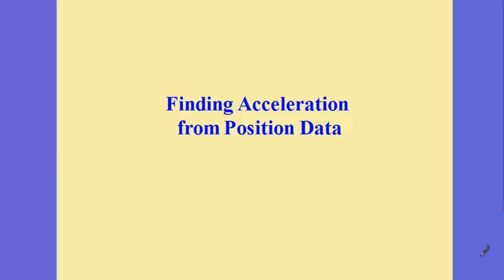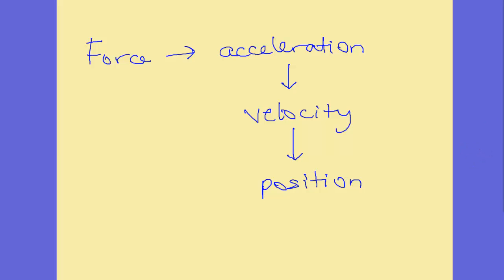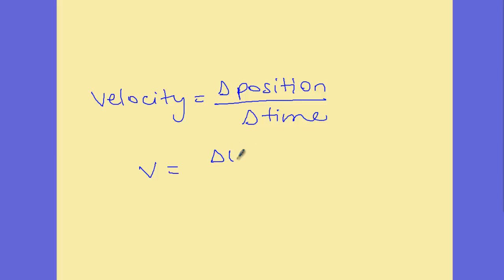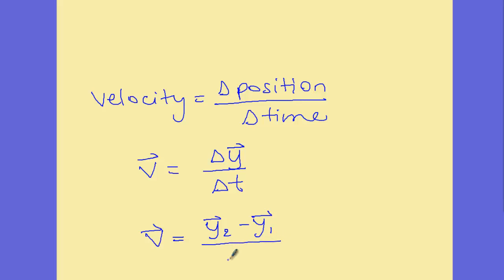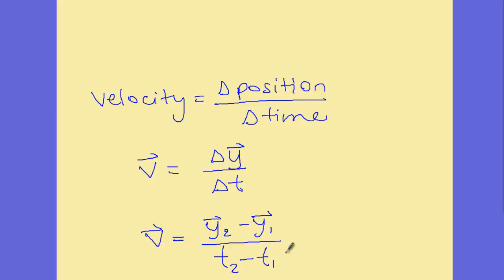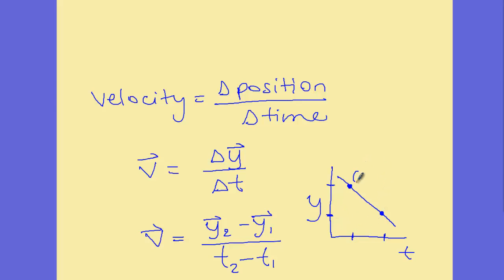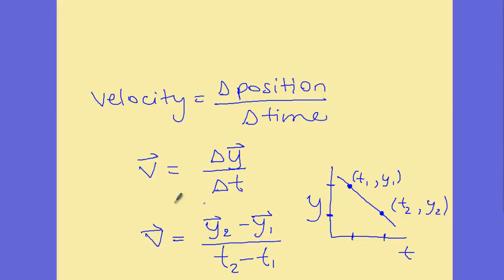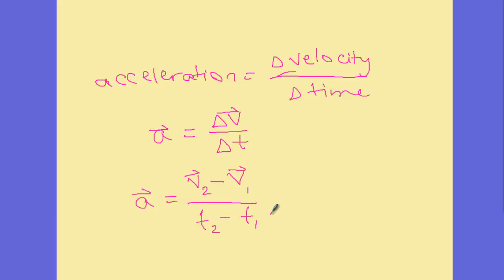Finding Acceleration from Position Data